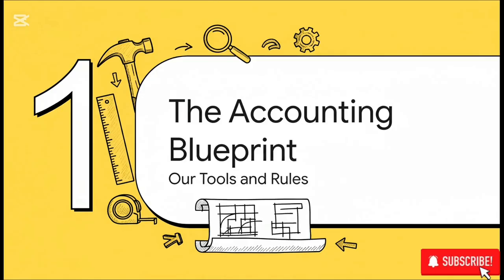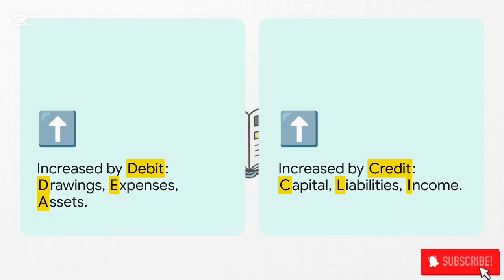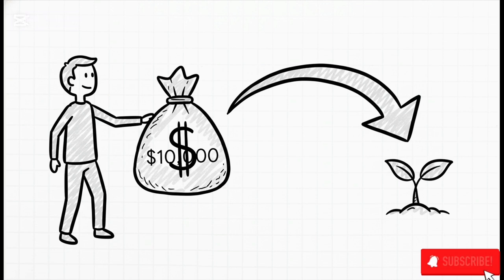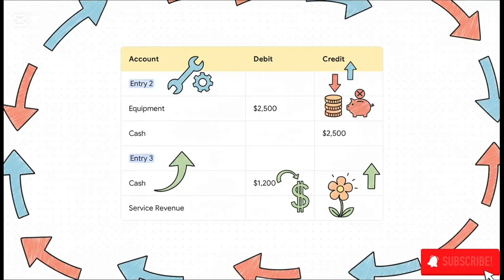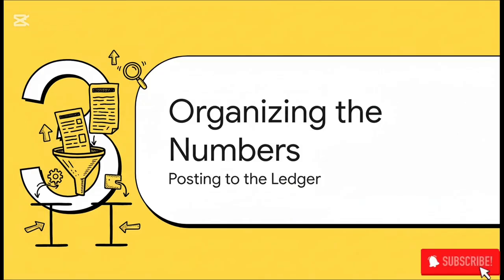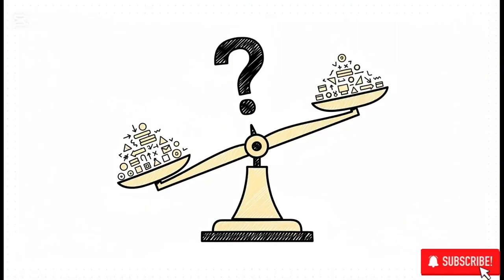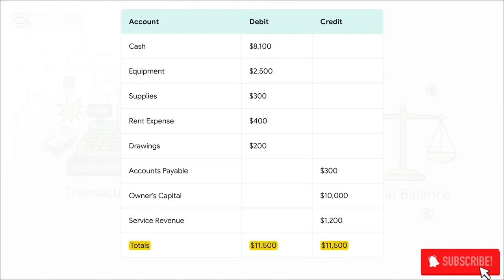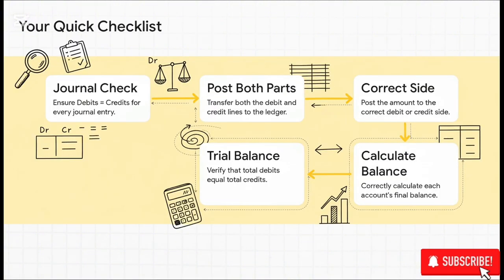T-Accounts & Posting to the Ledger | Step-by-Step Accounting Tutorial for Beginners Part 3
Learn T-Accounts and Posting to the Ledger from scratch in this clear and simple step-by-step accounting tutorial.
In this video, you will understand how to record transactions in the journal, how to post them to the ledger, how to calculate account balances, and how everything prepares you for the trial balance.

Perfect for beginners, accounting students, business owners, and anyone who wants to master double-entry accounting.

📌 What you’ll learn:

What T-Accounts are

How debits and credits really work

How to post journal entries to the ledger

How to calculate balances in each account

Common posting mistakes

Full worked example + practice problems

If you want to build strong accounting basics, this video is your best starting point!

T Accounts
Posting to the Ledger
Ledger Accounting
Journal to Ledger
Accounting Basics
Double Entry Accounting
Debits and Credits Explained
T Account Tutorial
Accounting for Beginners
How to Post to the Ledger
Accounting Step by Step
Journal Entries Tutorial
Trial Balance Accounting
Bookkeeping Basics
How to Record Transactions